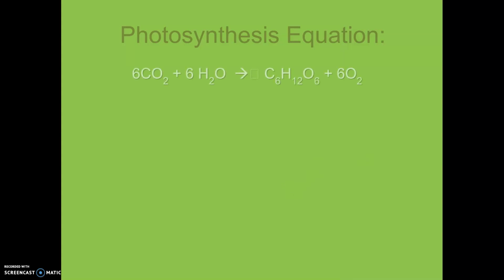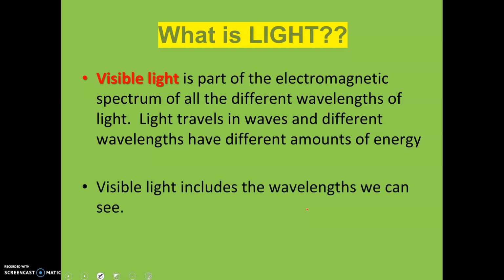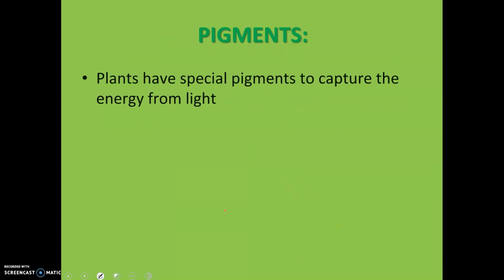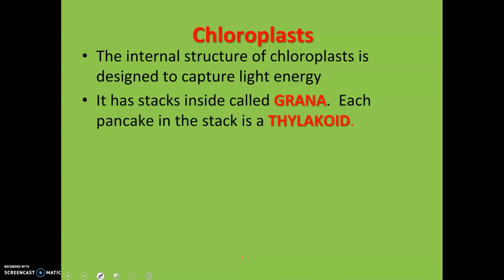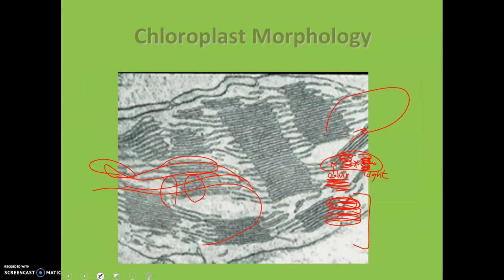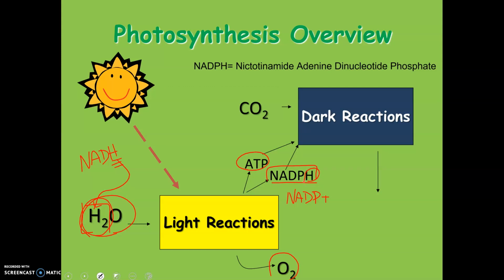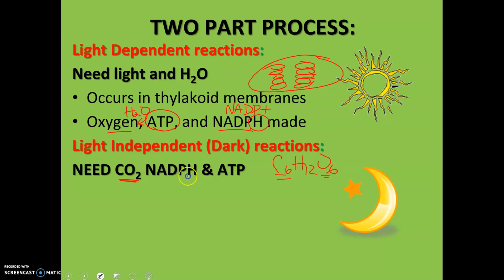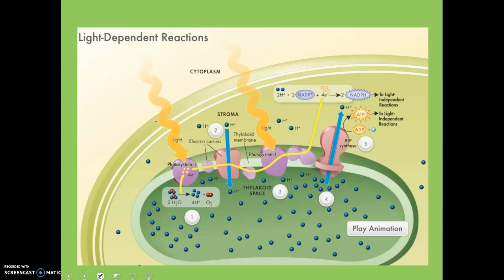12-2 Hon Bio - Photosynthesis pt 1